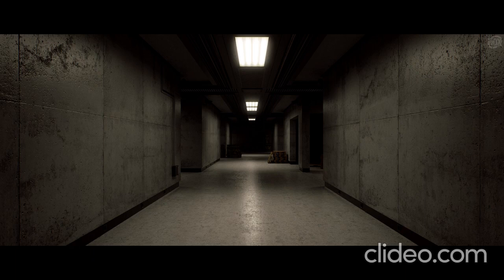Jodan - Comatosin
UK Nu-Metal band from early 2000’s